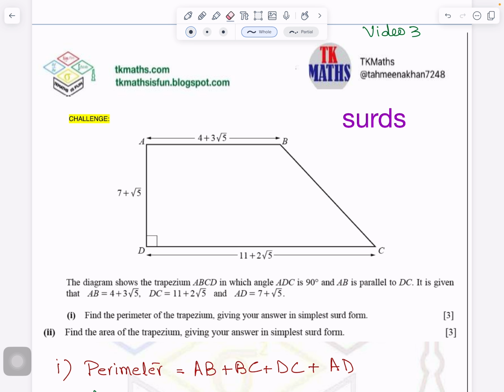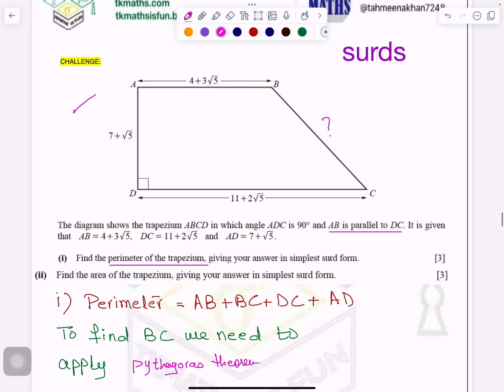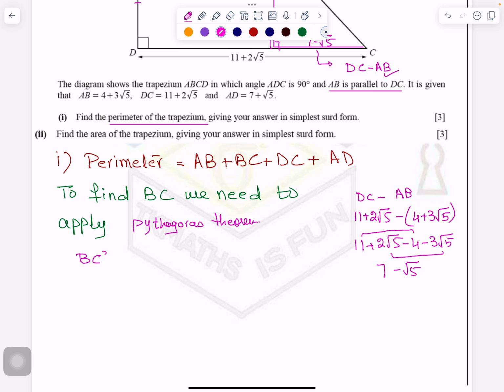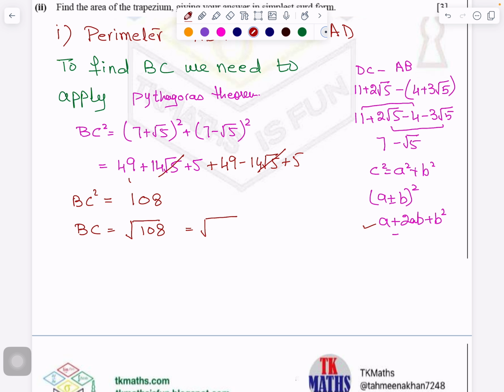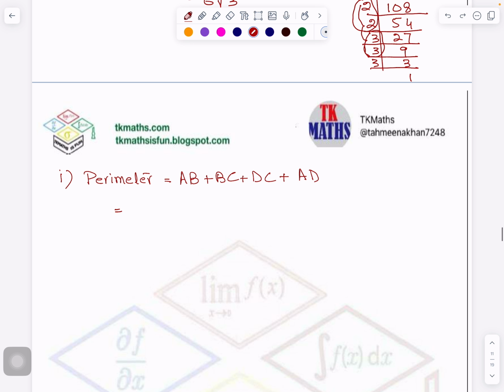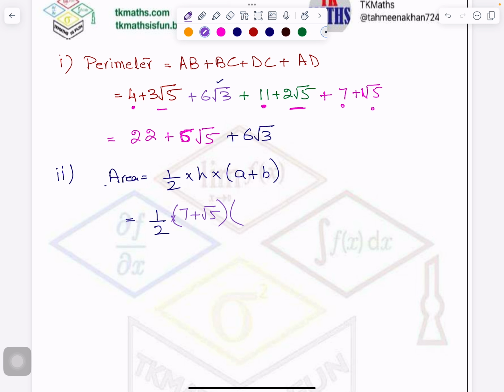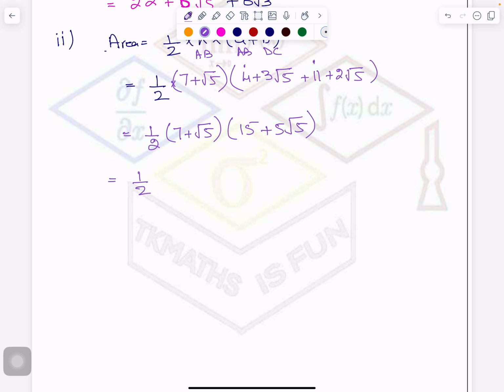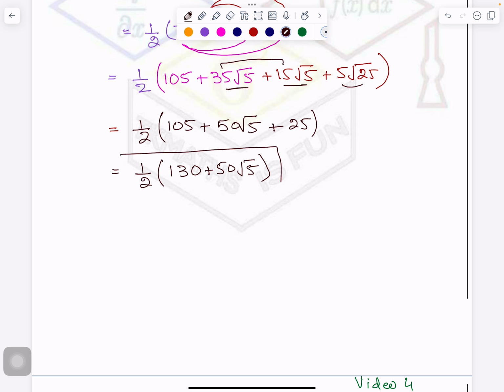TKMaths O Level Math Surds Challenging word problem video 3